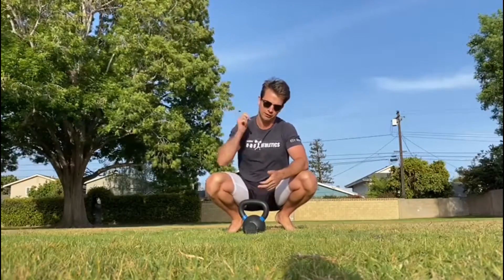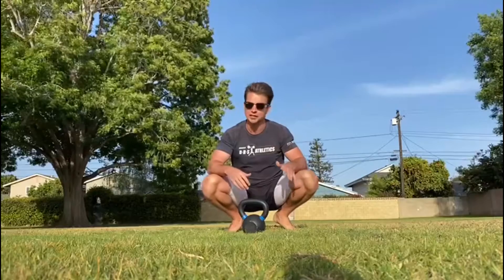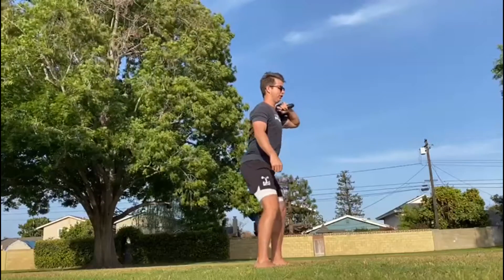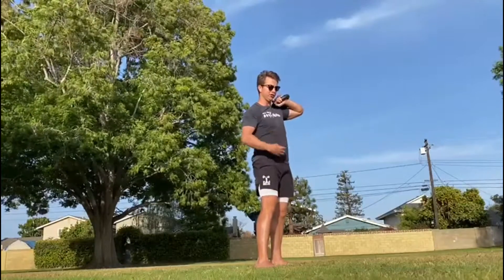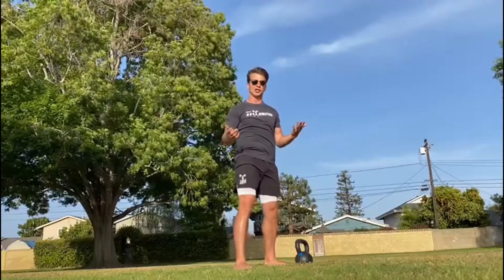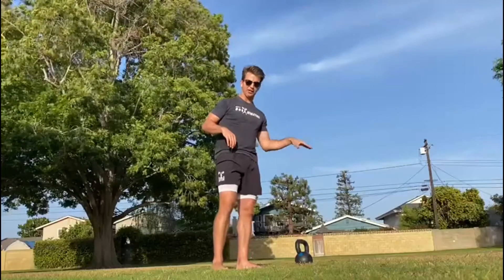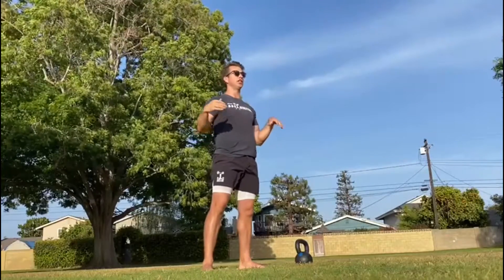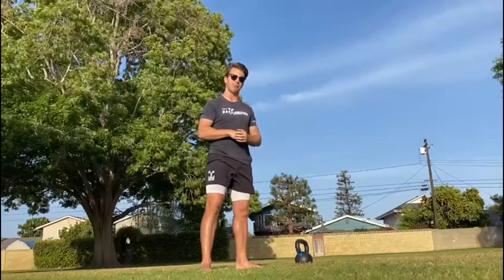Barbell WOD- Friday 4/16/21